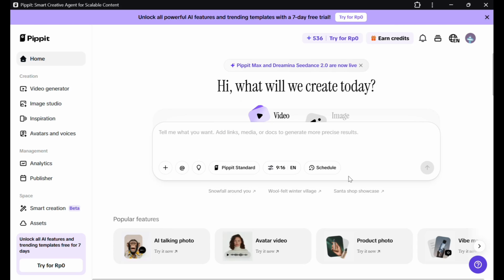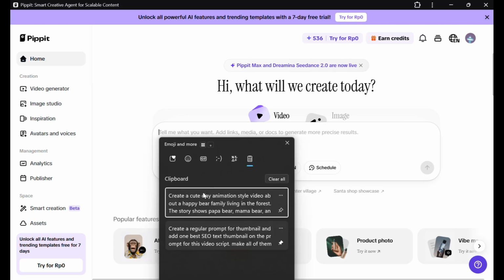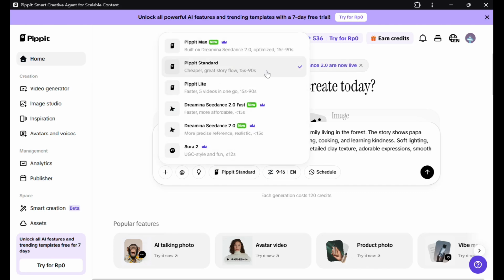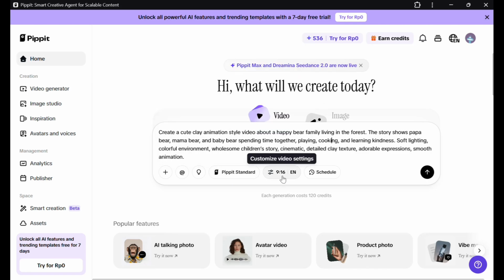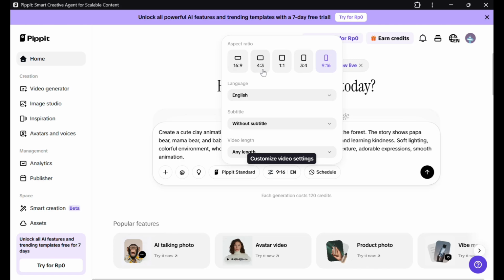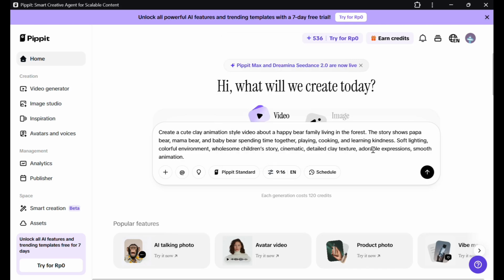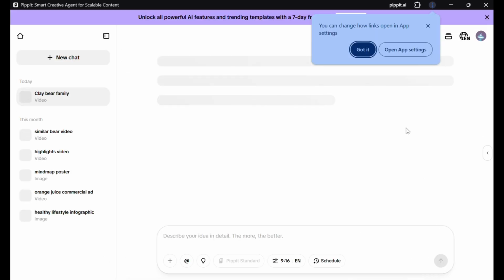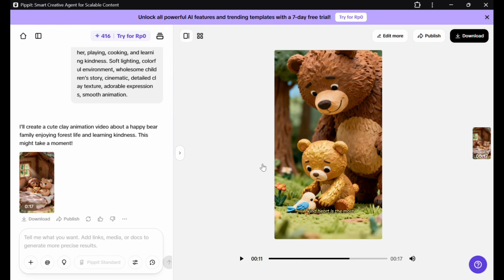AI MAGIC REVEALED - How to Make Clay Animation Videos with Pippit AI Fast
Create stunning clay animation videos in minutes using Pippit AI! This simple step-by-step guide shows you exactly how to generate amazing results fast.

🎬 Turn ideas into clay animation videos using AI
🤖 Easy prompt setup and video generator walkthrough
⚙️ Customize model, resolution, subtitles, and length